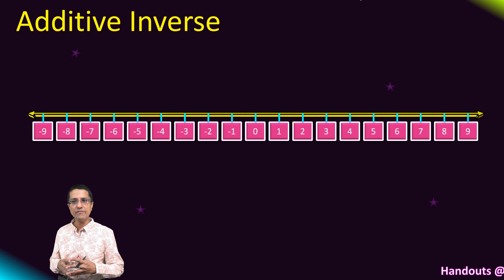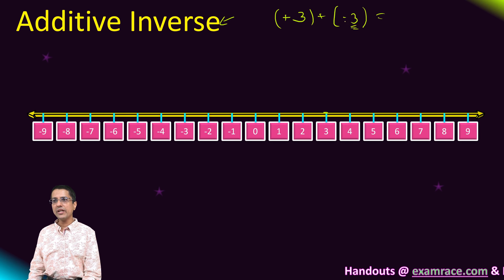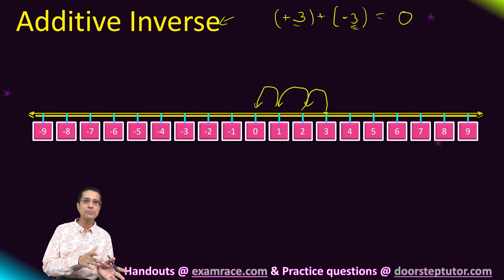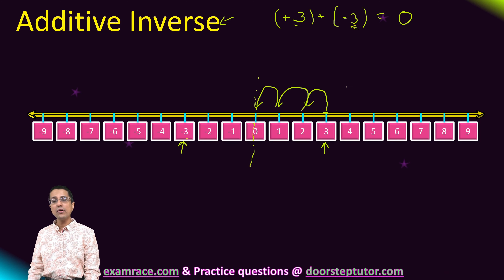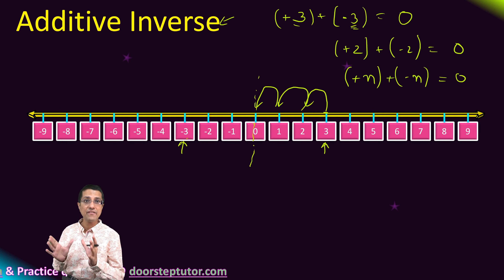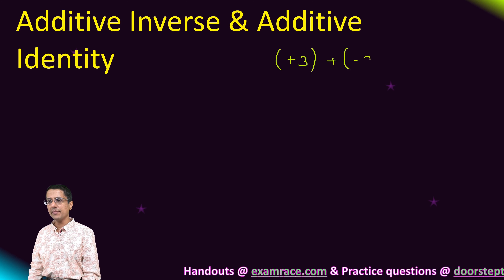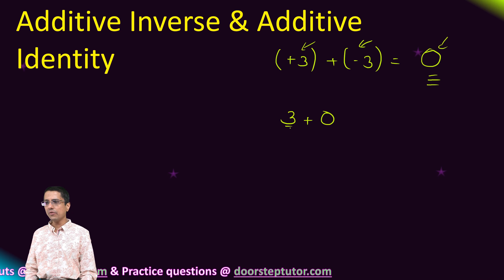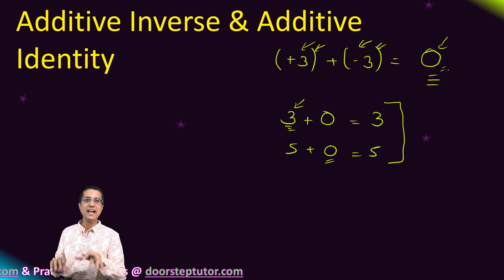Integers Additive Inverse: Relating Additive Inverse & Additive Identity | Mathematics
Additive Inverse
What is 3 + (-3), or 2 + (-2) etc.? Numbers which add to zero are called additive inverse of each other. Additive inverses produce mirroring around 0 on the number line. If I add minus to a number I get its additive inverse.

Relation Between Additive Inverse & Additive Identity
0 is additive identity for set of integers, any number added to zero would remain as such.
When we added two numbers which are additive inverse of each other we get 0- additive identity.